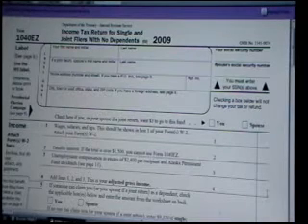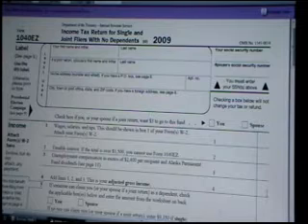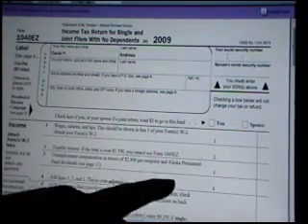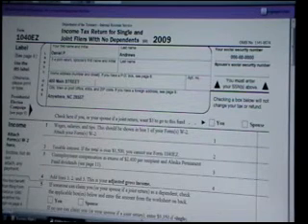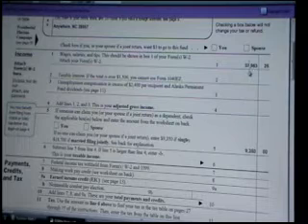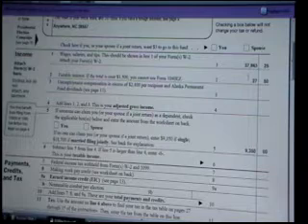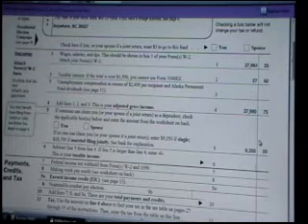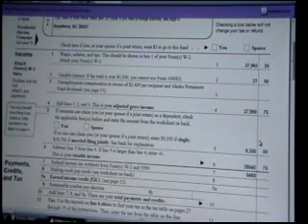1040 Instructions A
Instructions on how to fill out a 1040 EZ.